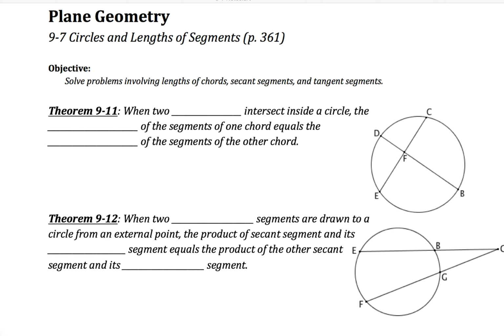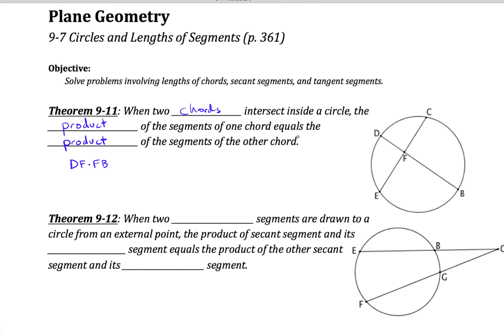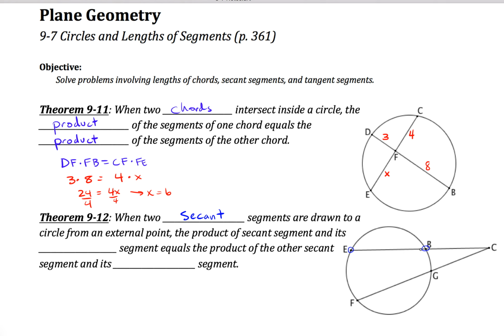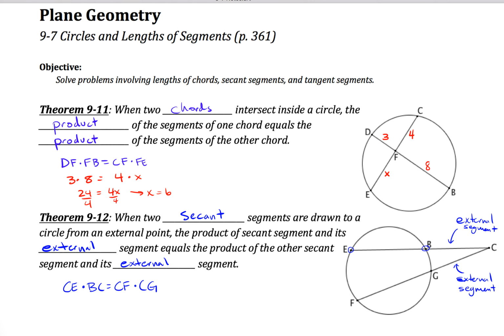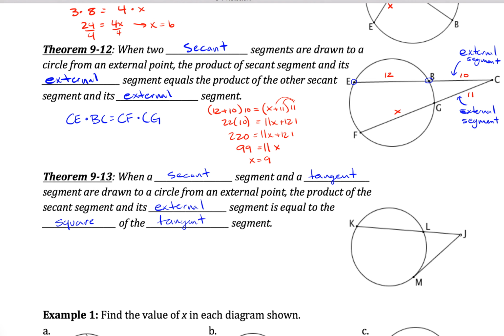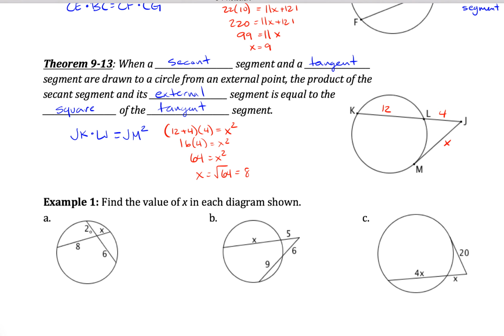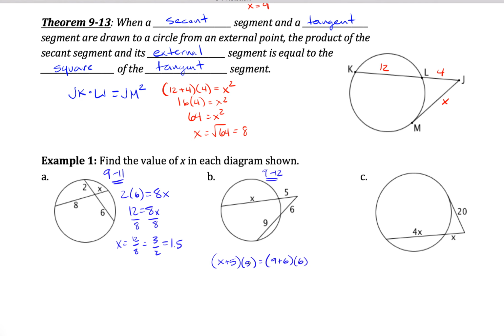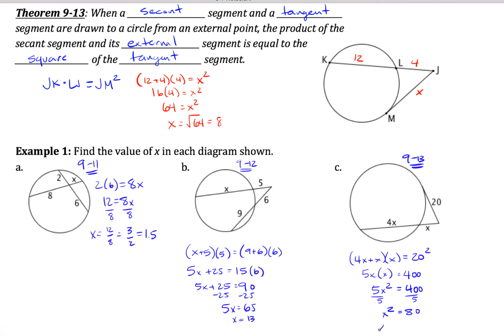9-7 Notes - Circles and Segment Lengths